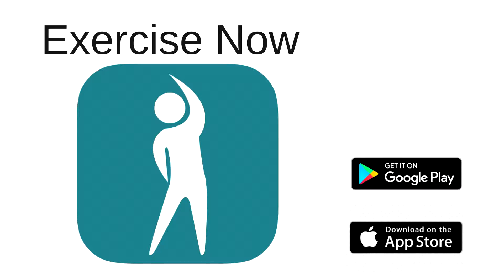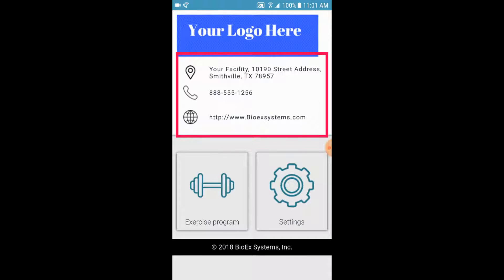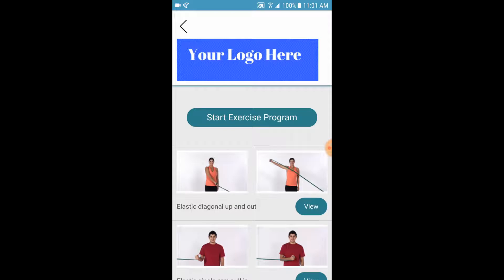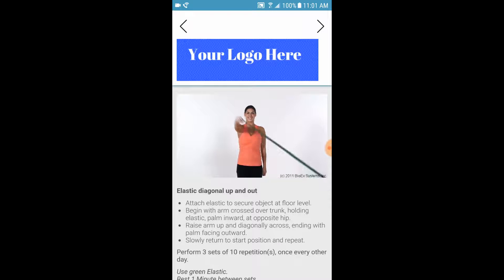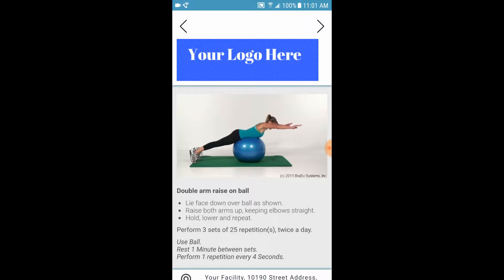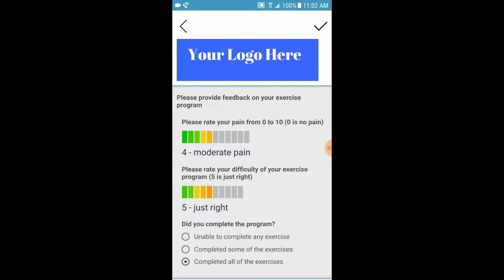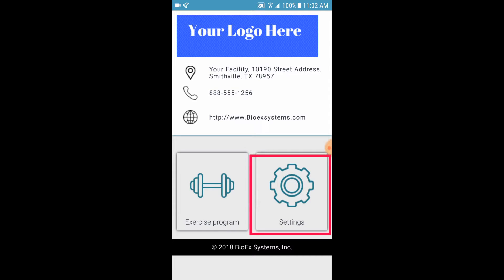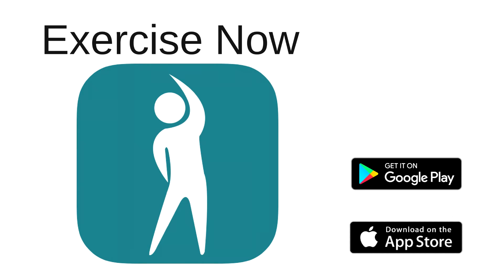Exercise Now phone app - Physical therapy home exercise software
The Exercise Pro Live Live phone app for patients. Completely free, with no ads. Now your patients can receive home exercise programs by email or text and watch their video home programs with no hassle. Easy and simple to use. Available in Android or Apple platforms.